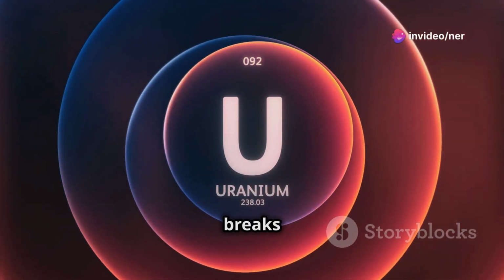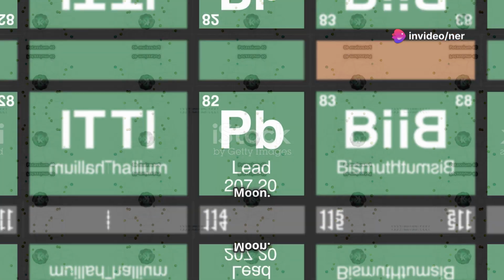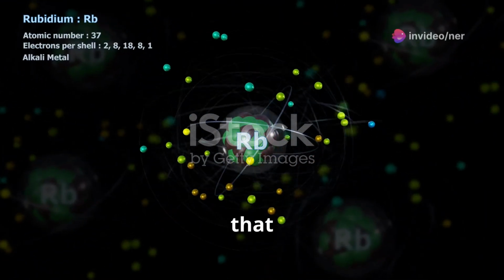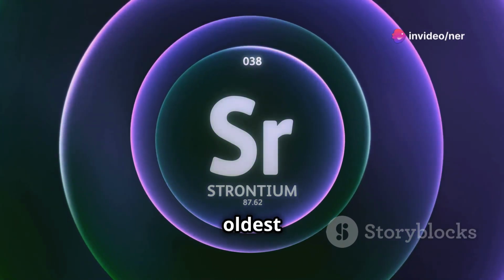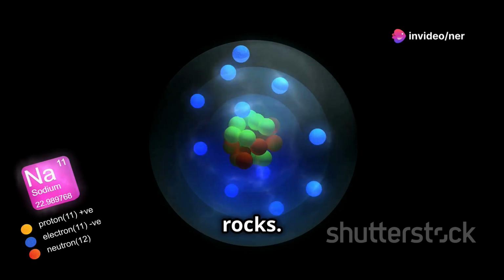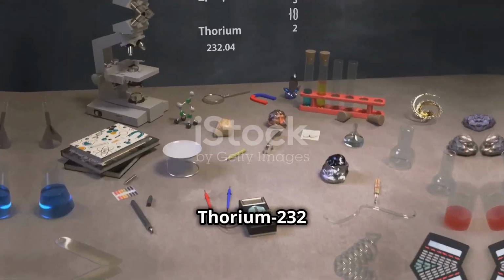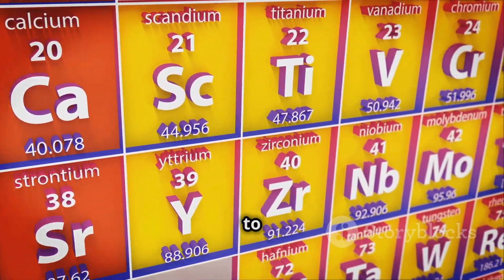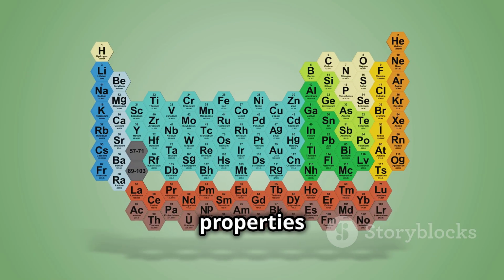Age Determination and the Scientific Use of Isotopes